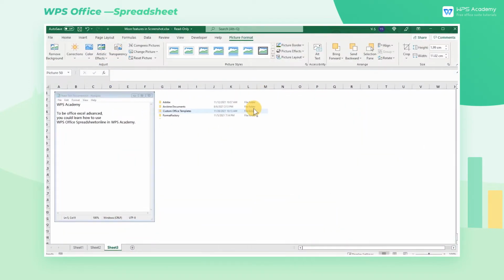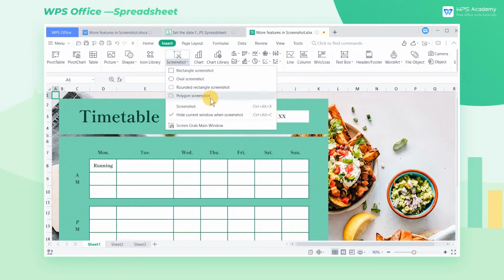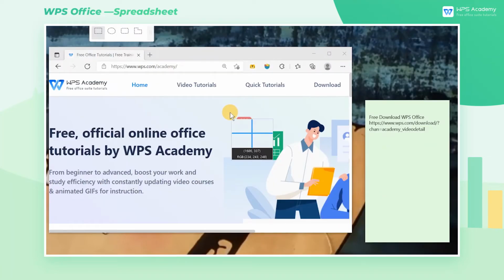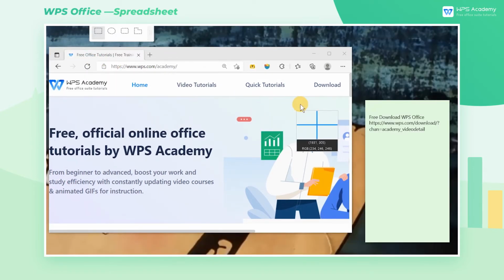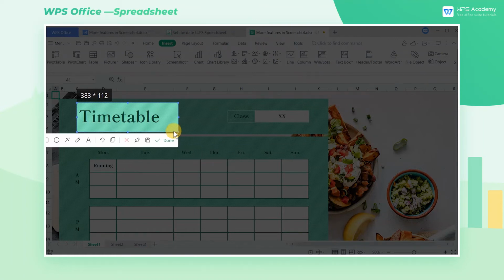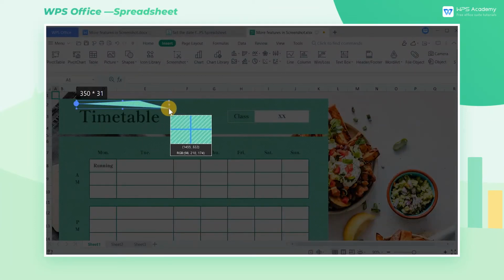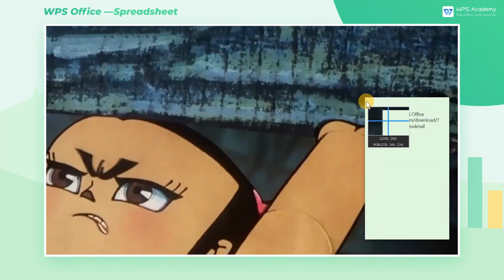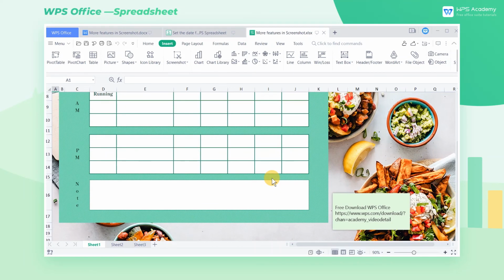[WPS Academy] 2.5.0 Excel:More features in Screenshot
Hi, glad to see you here. Today we'll learn 'More features in Screenshot' in WPS Spreadsheet. Follow our Youtube channel, level up your office skills! WPS Office is a free all-in-one office suite which include Writer(Word), Spreadsheet(Excel), Presentation(PPT) and PDF. Tutorials are provided by WPS Academy, WPS Academy is aim at providing both beginning and advanced office tutorial.